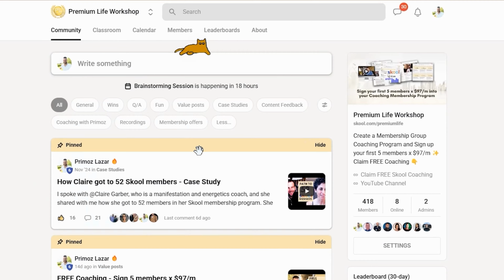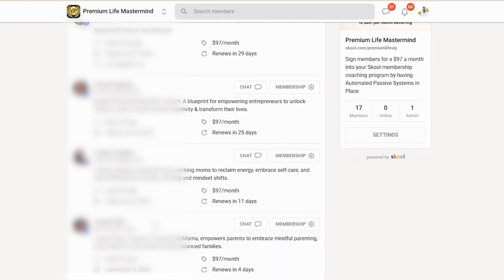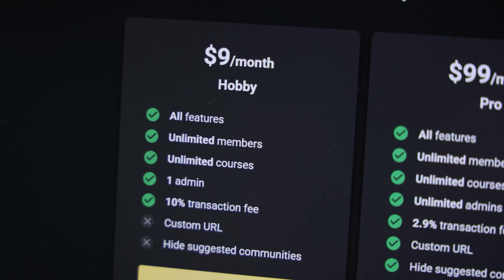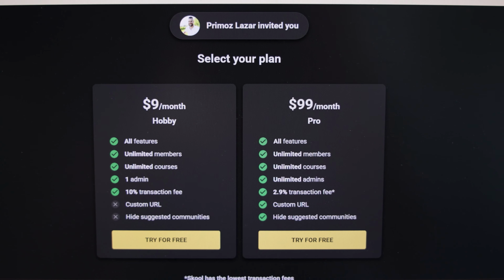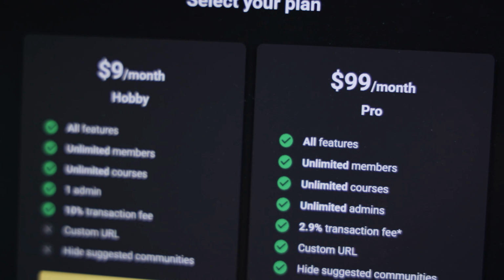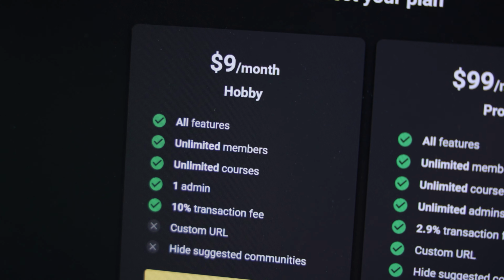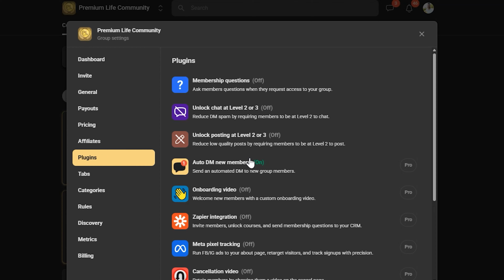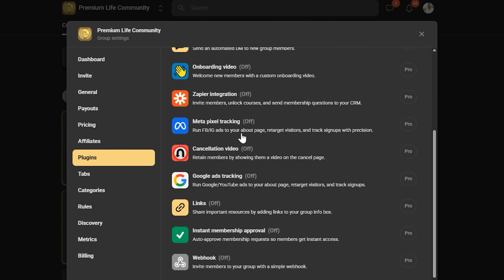Skool Pricing: $9 vs $99 Plans Explained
Skool just announced last week a new $9 per month plan, hobby plan which has all similar features as the $99 a month

0:00 - Skool is $9 per month
0:54 - $17/m Community
1:18 - The difference between $9/m and $99/m
2:13 - Start with $9 to get it going
3:11 - Skool affiliate feature
4:06 - Pro plugins
4:43 - Start slow and then upgrade
5:55 - Use mu Skool Affiliate link
7:39 - Conclusion

Skool is an app that allows you to host your membership program (course, community forum, coaching calls), and it charges your members monthly subscriptions, handles all the payments and sends you payouts, all in one app, in one place, and it looks simple, and it’s simple to set up and use

Check my new $17 a month community hosted on Skool

There are a few differences to both membership plans. Both give you unlimited courses, unlimited community members, etc, …

$9 a month takes 10% transaction fee out of members paying you your membership fees, $99 a month has the cheapest 2,9% fee.

$9 per month is great for you to get started and sign the first 5-10 members paying you. When 10% commissions that you are sending to Skool outweight the $99 a month, you can upgrade - Or immediately when you get 2-3 referrals sent to you, you can upgrade and turn the affiliate feature on.

I am starting to heavily rely on referral marketing: My members referring me more more members, so I grow by “word-of-mouth”. I am totally willing to give 40% comissinon away to anyone who sends me referrals. You could do the same when the time is right, but to sign your first few members and get your Skool membership going, you might not need these advanced features, …

Now! Listen! I run a $17 a month Skool community where I teach you how to create your membership program, and sign your first 5-10 members paying you. If you pay for my program $17 a month, and for Skool $9 a month, and you used my Skool invitation I can then work with you and help you create a monthly recurring income with your membership program!

As part of the $17 a month you get access to my course teaching you how to create your membership offer, create a video course lessons, how to open Skool and optimize it so it hosts your membership program, how to sign your first few members paying you a monthly subscription for your program, …

All this with a goal to start having a monthly recurring income and free yourself up!

If you open your Skool with my link, and as part of the 17$ a month, you are getting a weekly Q/A session with me as well.

Join in right now, after you joined, I will dm with you, and start guiding you through the steps of you creating a recurring income for yourself.

We will also organize a 1-1 call to privately discuss your growth plan, and to answer any of your questions about your membership program

0:00 - Skool is $9 per month
0:54 - $17/m Community
1:18 - The difference between $9/m and $99/m
2:13 - Start with $9 to get it going
3:11 - Skool affiliate feature
4:06 - Pro plugins
4:43 - Start slow and then upgrade
5:55 - Use mu Skool Affiliate link
7:39 - Conclusion

— Join our Support Community on Skool to Create a Membership Coaching Program and Sign your first 10-20 members paying subscriptions so you can have a Recurring Monthly Income ✨

🟠Claim results Coaching with Primoz to help you sign 5-10 x $97/m members paying you, so you can become his best case study!

🔥Do you know any other coaches who could benefit of my value of "creating a membership program for recurring income"?!

I'm a membership launch coach, I help you create a coaching membership progam to earn full time, monthly recurring income. (Charge monthly subscriptions for your Course + Group Coaching Calls + Community)